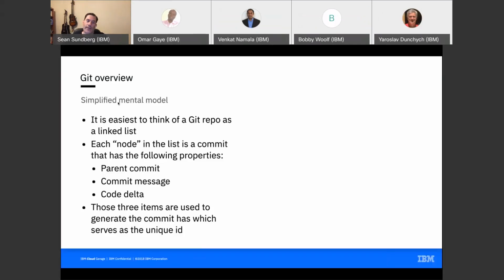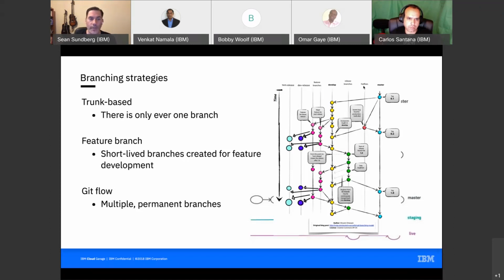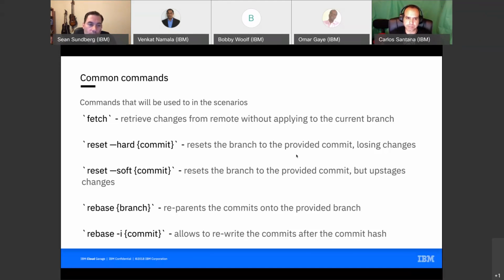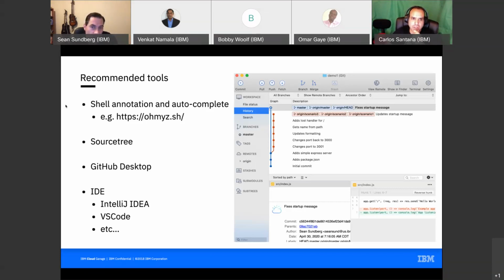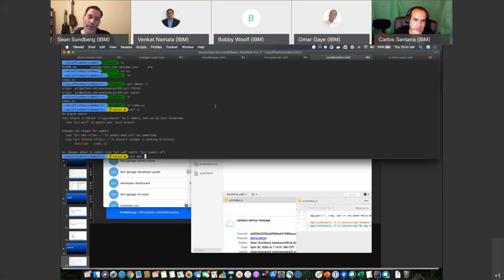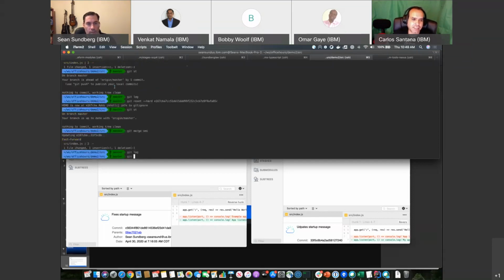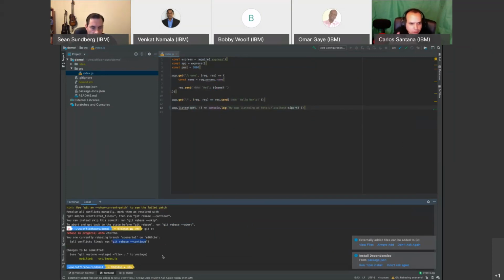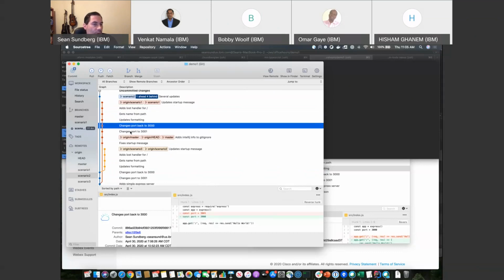Office Hours - Git 201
Walk through how use Git beyond the basic commands